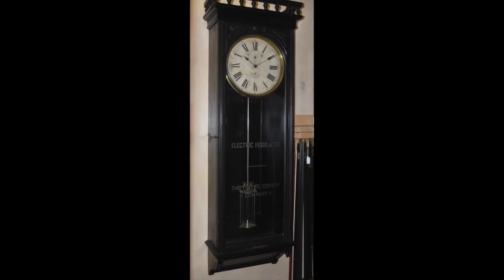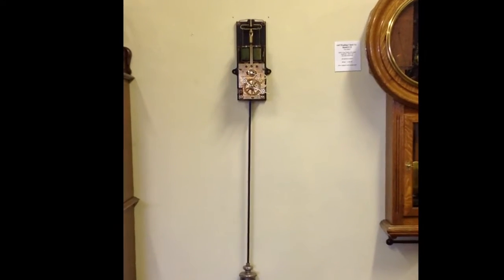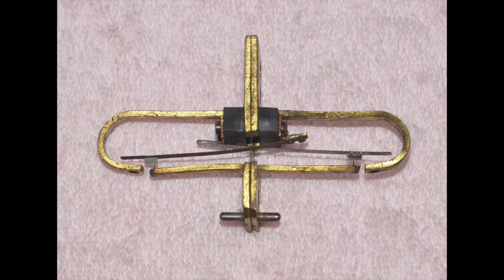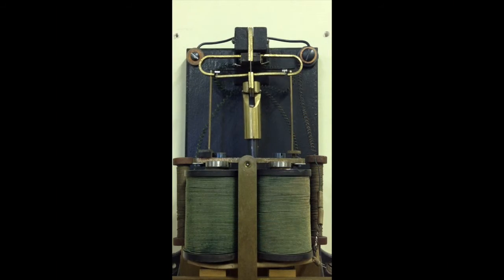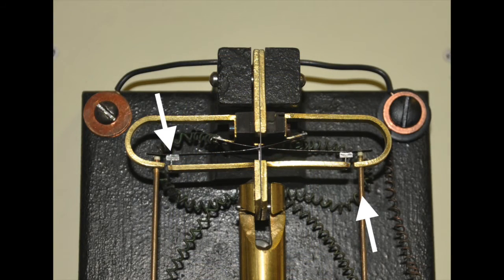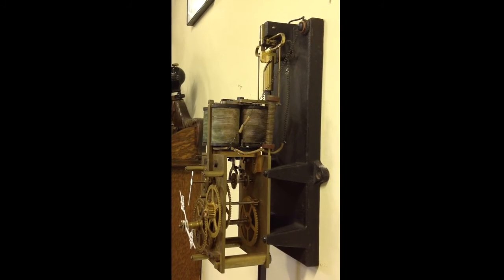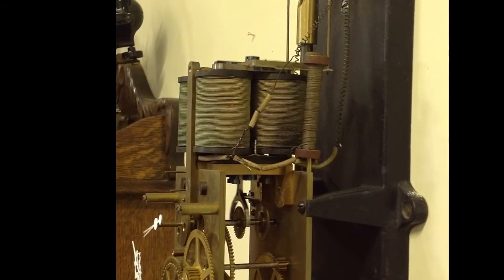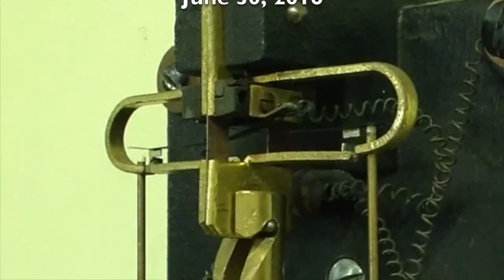Time Telegraph Master Clock Movement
This video shows and describes the operation of a circa 1884 Time Telegraph electromechanical master clock movement